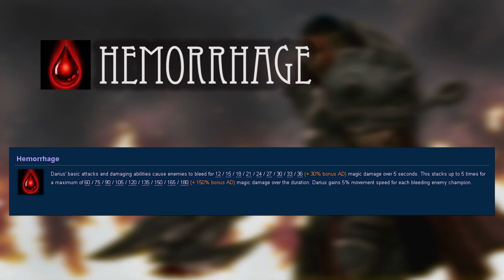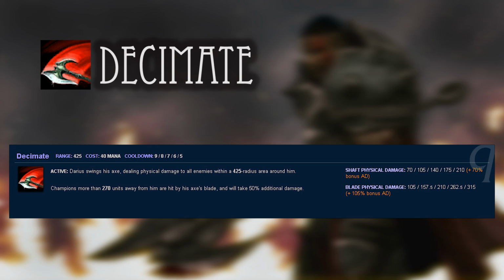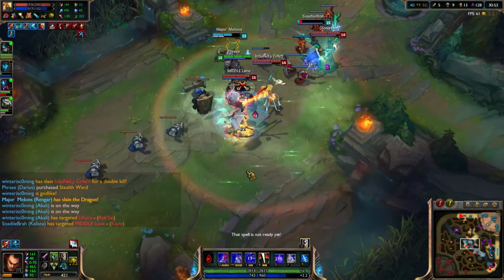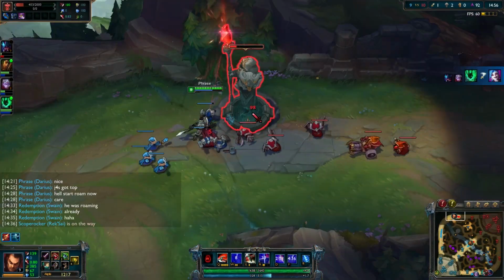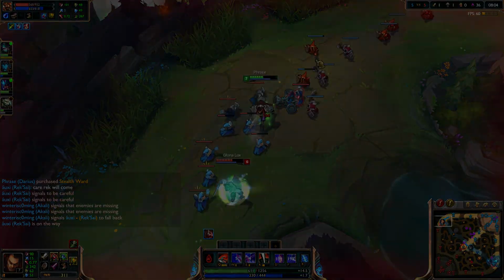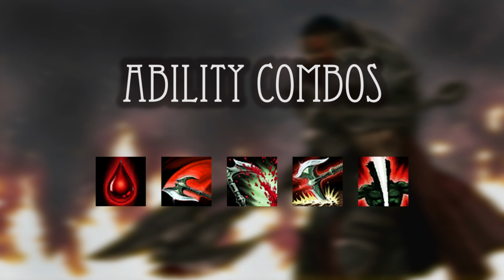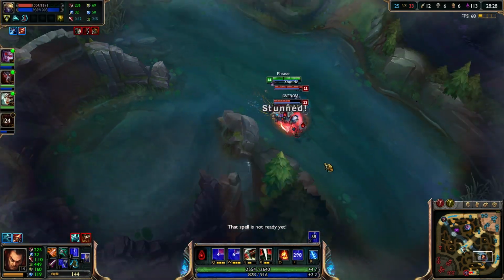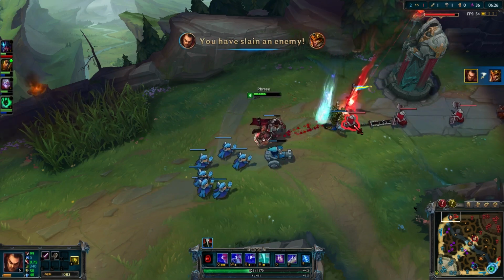Darius Guide - Comprehensive Tips and Tricks - Step Up Your Game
Here's a fast paced, no time wasted, in-depth tips and tricks guide for your favorite Hand of Noxus, Darius! If you know of any handy tips and tricks for Darius that I've missed, please mention them in the comments below!

I've found that this guide is quite accurate on the correct way to build Darius:

If your interested in the Darius artwork and would like to see more amazing independent works from this artists, feel free to visit them at:

This should be relevant well past Season Five League of Legends.
A how to Darius Gameplay guide mainly for Darius Mid /Darius Top/Darius Jungle.

Cheers!